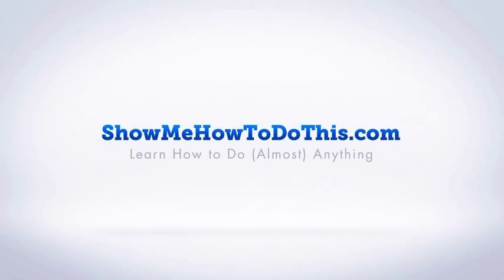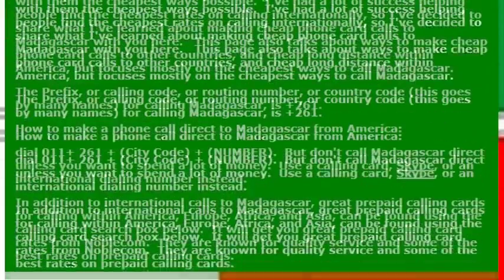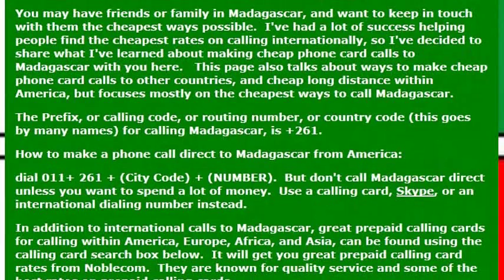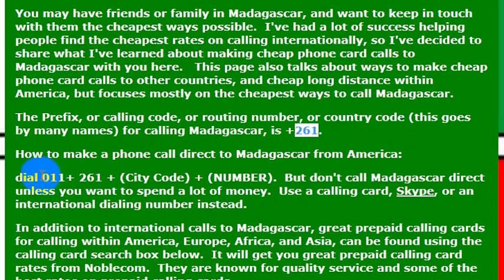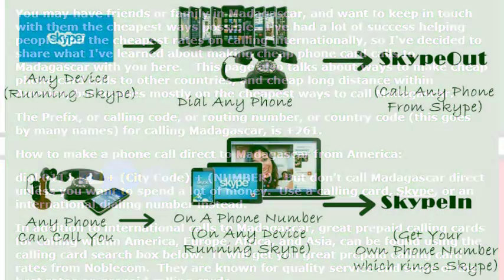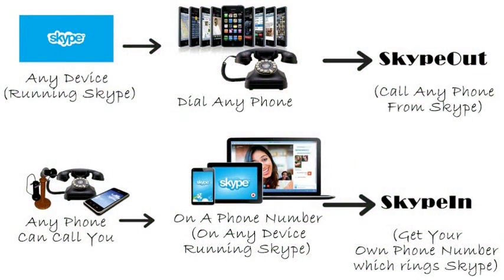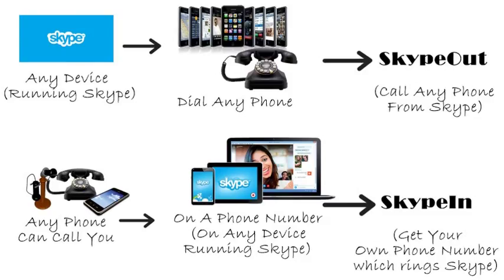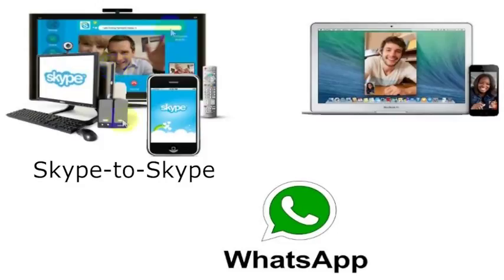How To Call Madagascar From America (USA)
How to Call Madagascar from anywhere in the United States